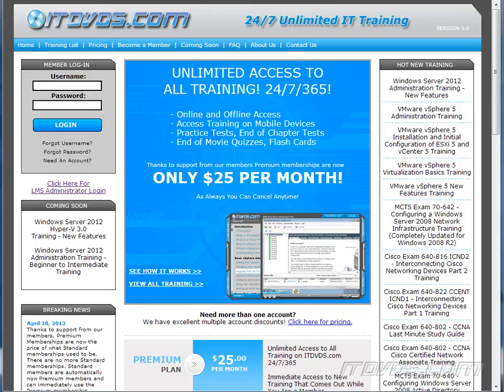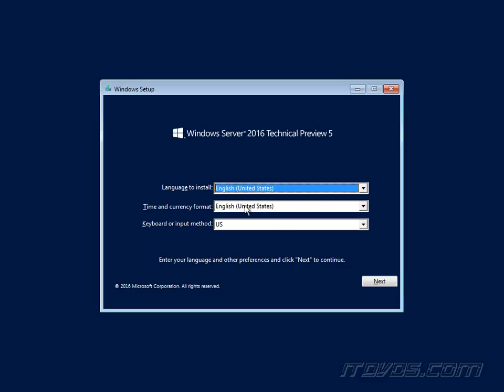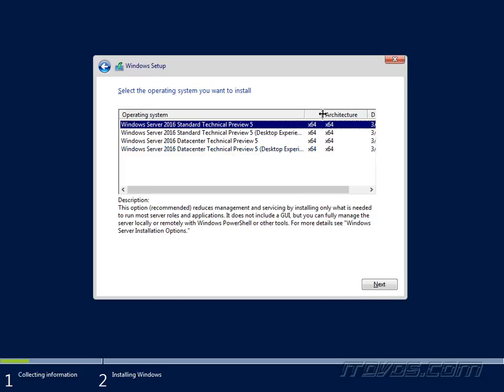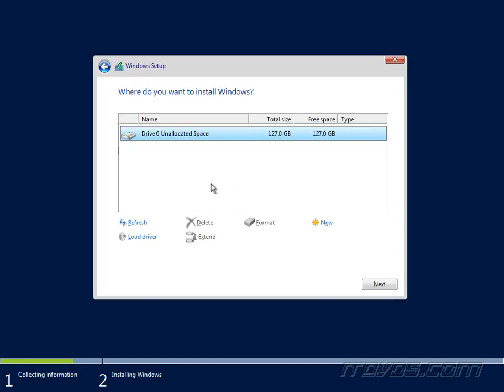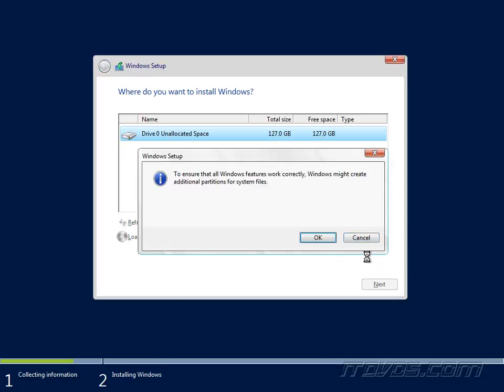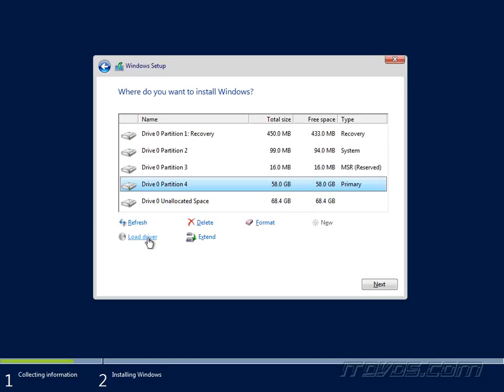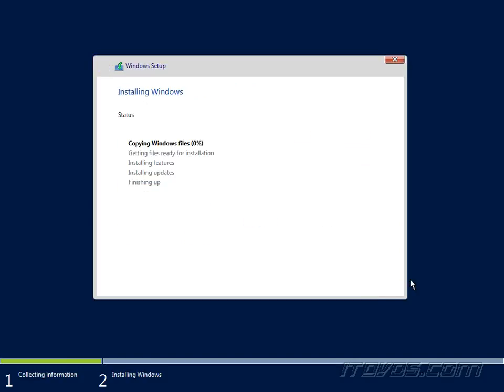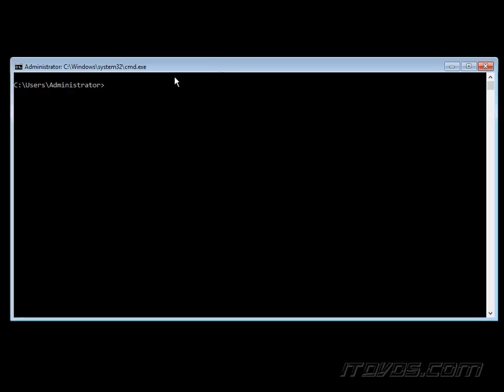Install Windows Server 2016 with a Server Core Installation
This is just a sample from the Windows Server 2016 Administration Training In this training title we show how to install Windows Server 2016 as a Server Core Installation, which is now just a normal installation of Windows Server 2016.